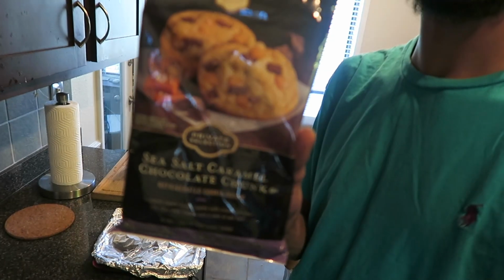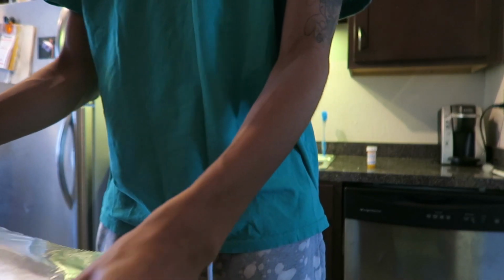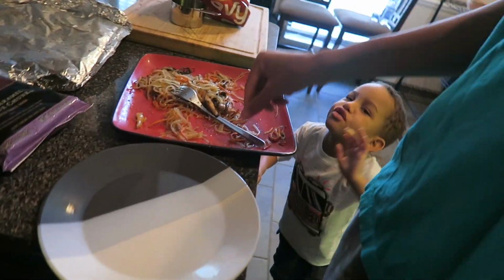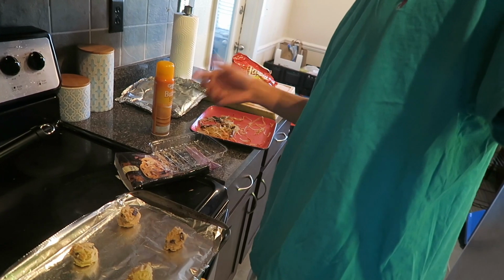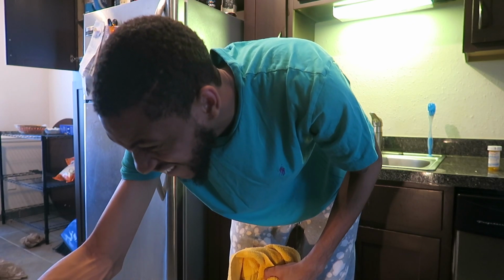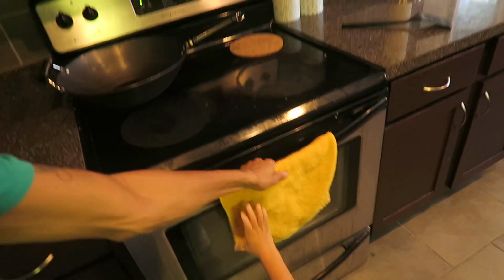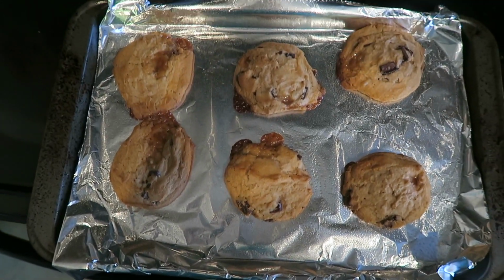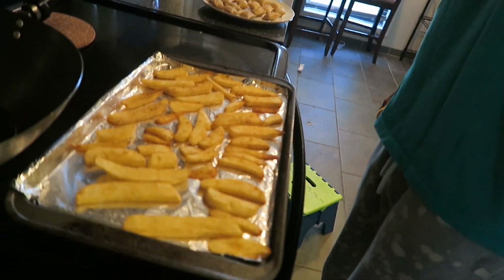LAME YouTuber STOLE My Video! + Boyfriend Pranks Girlfriend w| Missing Check | VLOGMAS Day 11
MUSIC⇣⇣⇣
Lakey Inspired - Goin Up

Videos of the Week ⇣⇣⇣

🎅🏽VLOGMAS🎅🏽 Vlogs

Zia Alexis

Mike + Zia

Social Media ⇣⇣⇣

Zia’s Instagram: @ziaalexis
Zia’s Snapchat: @zsifford1
Zia’s Twitter: @ziaalexis

Go Follow Our Channels ⇣⇣⇣

I KNOW you are trying to save some MONEY or even make some⇣⇣⇣

If so, sign up with FAMEBIT!

STYLEHAUL
Are you looking to join a network?